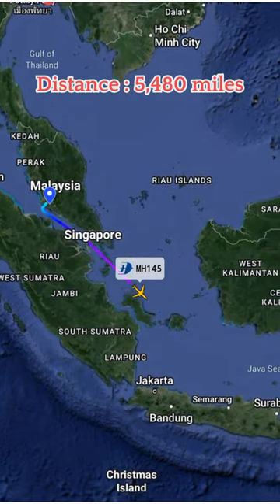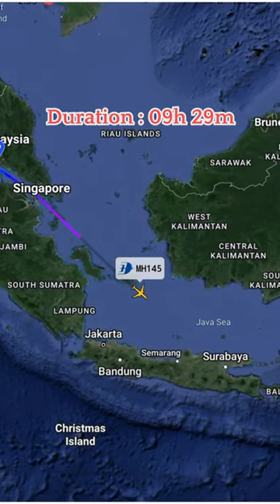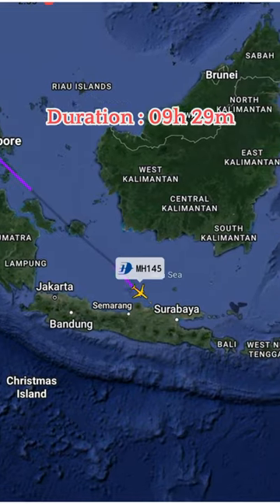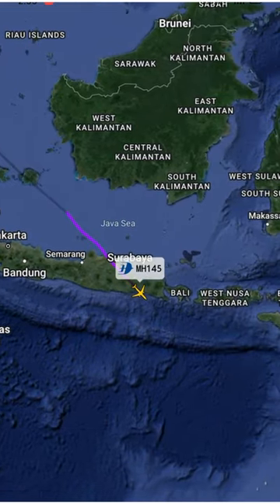Kuala Lumpur 🇲🇾 to Auckland New Zealand 🇳🇿 || Malaysian Airways MH145 Flight Duration 11h 08mins ✈️